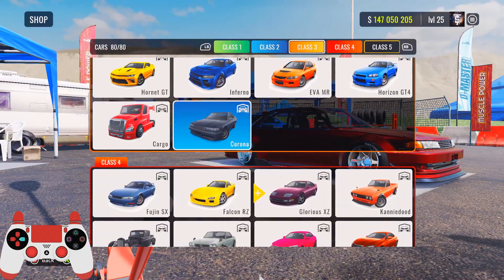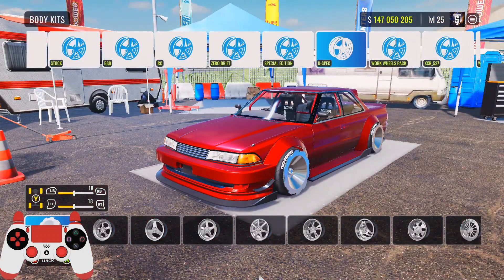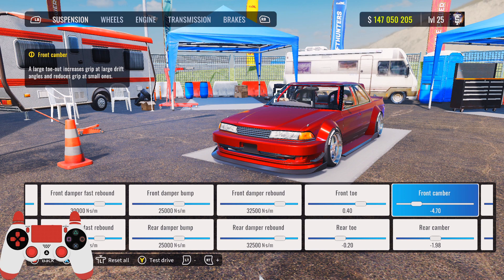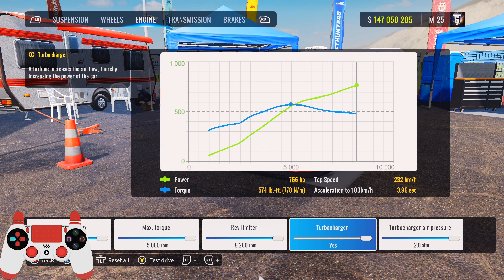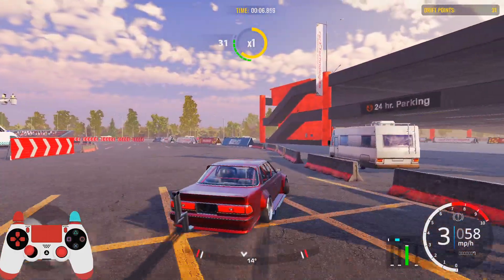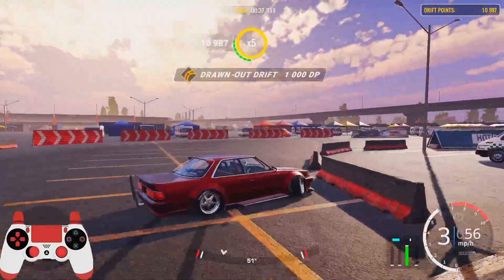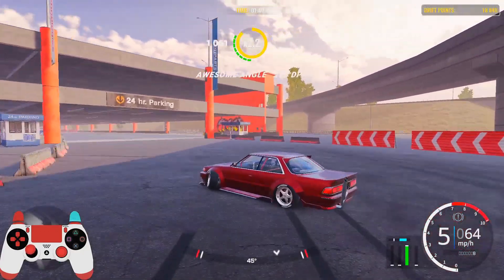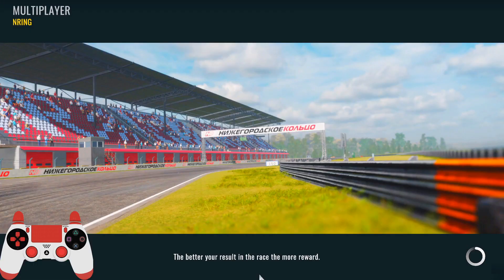CarX Drift Racing Online - Best Corona Ultimate Drift Setup / Update 2.11.1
Follow On TikTok - @therealtyskiddz

Upload Schedule: 2-3 videos a day, A.M. and P.M.

Equipment

Game System - PS4
Monitor - Acer KA2 Series
Headset - Astro A40 Mix Amp Pro
Racing Wheel - Logitech G29
Camera - PlayStation 4 Camera